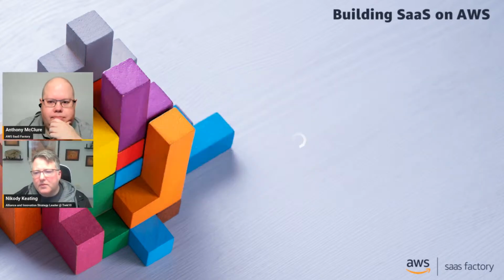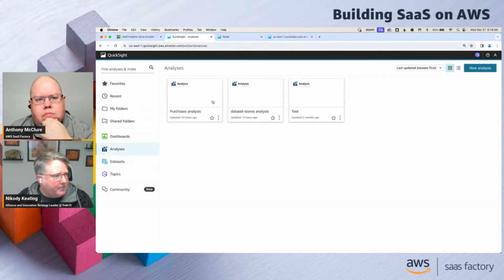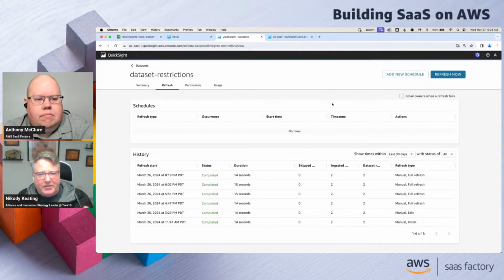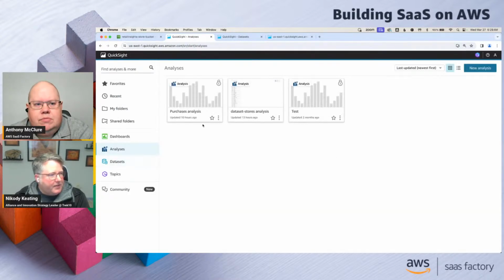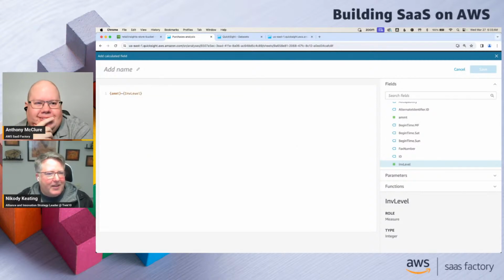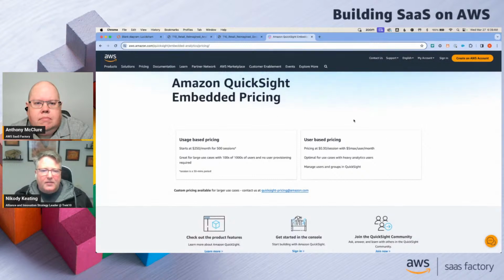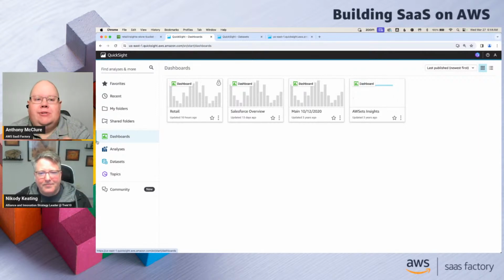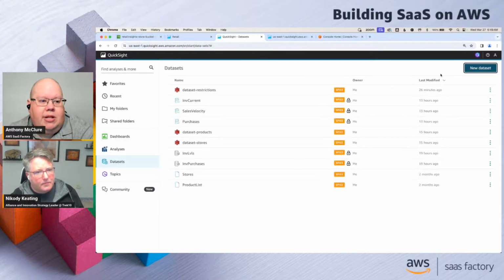Building SaaS on AWS - Leveraging Amazon QuickSight in your SaaS Offering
In the competitive landscape of SaaS applications, the ability to provide compelling, data-driven insights can significantly enhance the value delivered to customers. "Leveraging Amazon QuickSight in Your SaaS Offering" is a groundbreaking Twitch show tailored to unveil the power of integrating Amazon QuickSight, a premier, fully managed business intelligence (BI) service by AWS, into SaaS applications with a keen focus on the retail sector. This show will dissect the strategic advantages, technical frameworks, and practical steps necessary for embedding QuickSight into SaaS solutions, emphasizing the facilitation of multi-tenancy and the assurance of rigorous data security.